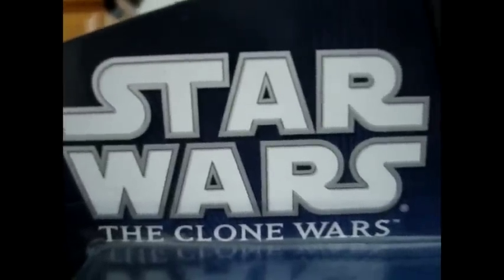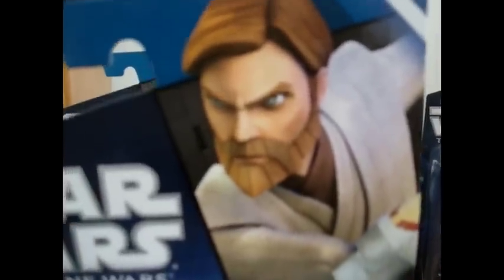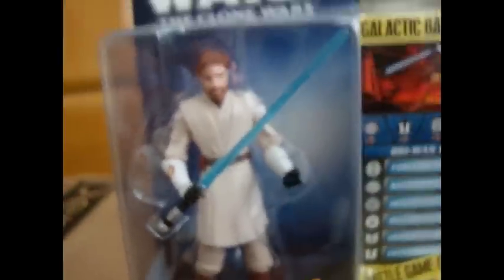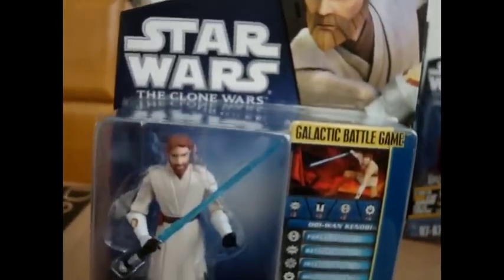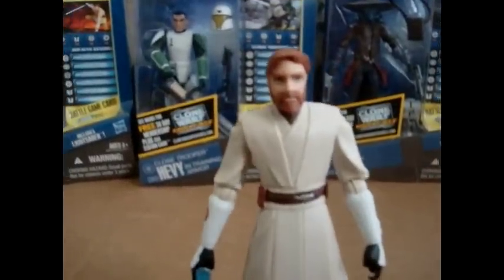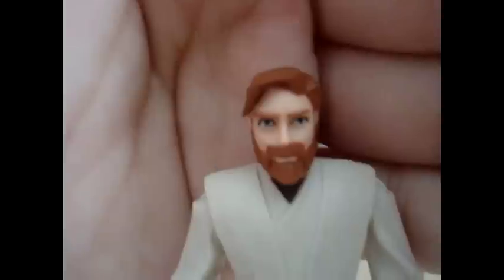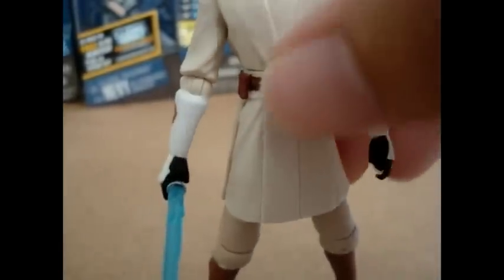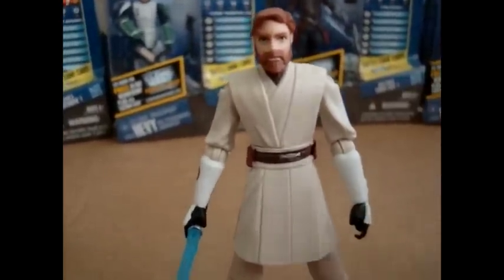Star Wars the Clone Wars (Obi-Wan Kenobi) 2011 figure review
Obi-Wan Kenobi (Jedi Master) his new Season 3 look is Awesome! He's a great addition to anyones collection & I highly recommend him! rating:8.5/10 prices:$7.88 (Wal-Mart) $7.99 (Target) & $8.99 (K-Mart) So pick him up cause he's a great Obi-Wan to own.